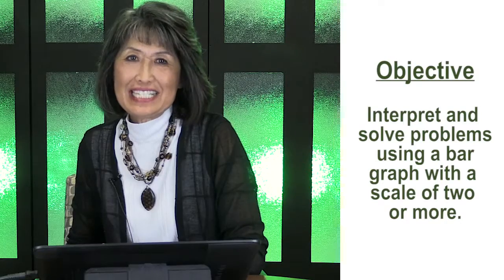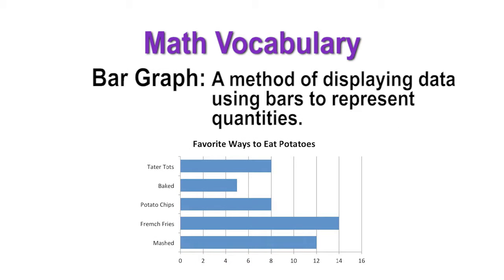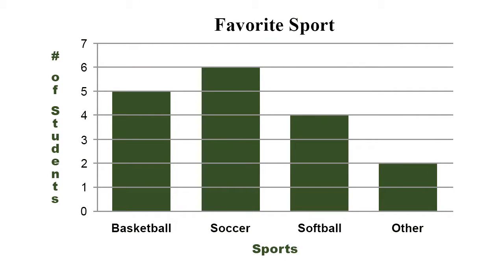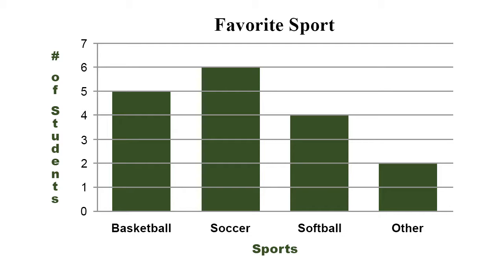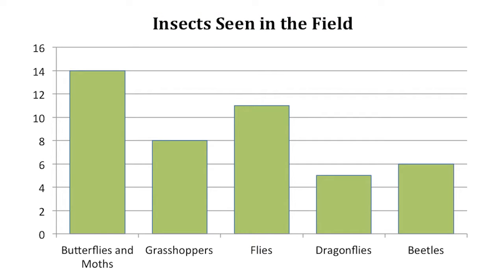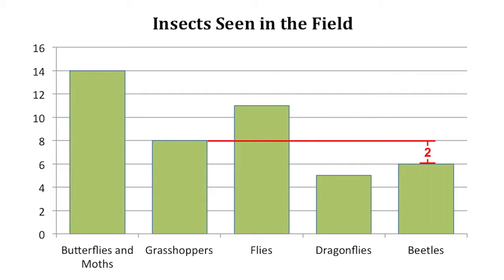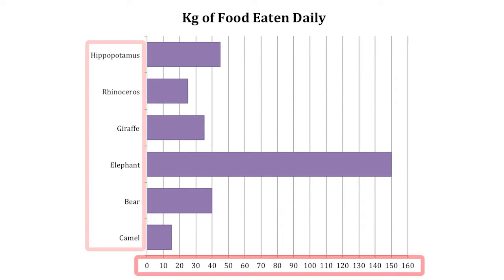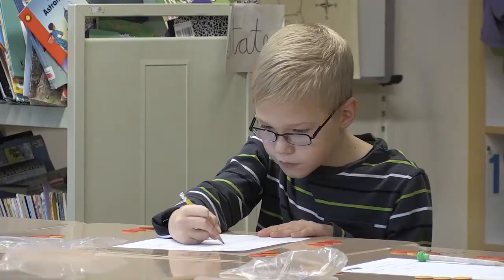8.03 - Interpreting a Bar Graph